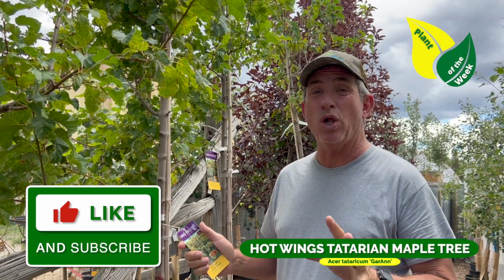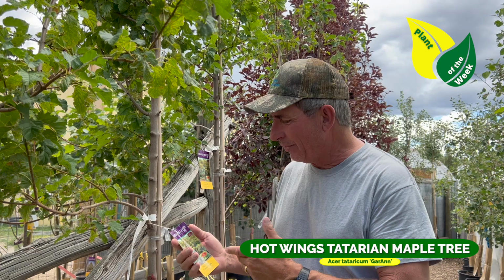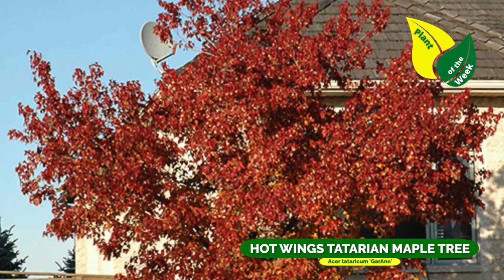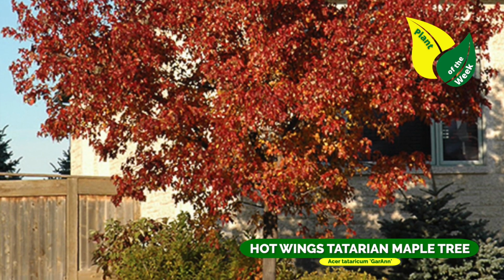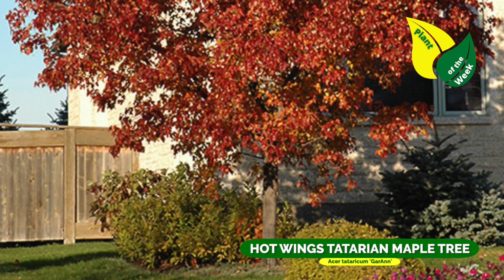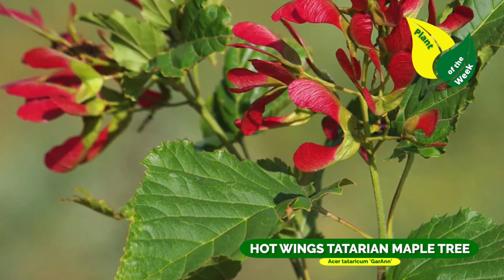HOT WINGS TATARIAN MAPLE TREE | Acer tataricum 'GarAnn' | Plant of the Week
Transform your landscape with the stunning Hot Wings® Tatarian Maple, a tree that’s as eye-catching as it is versatile. Known for its vibrant cherry-red samaras in late summer, this ornamental maple boasts rich dark green foliage that transforms into a breathtaking display of yellow, orange, and red hues in the fall.

Looking for a standout focal point? Pair this tree with contrasting or complementary perennials and annuals to create a bold, unforgettable statement in your yard. This tree brings beauty and seasonal interest to any space—don’t miss out! 🌟 Watch now to learn more!

⭐️ Seasonal Landscaping Checklist - PRINTABLE for easy use
⭐️ 15-Step DIY Landscaping Project Checklist (Guide + Bonus Podcast)
⭐️ LANDSCAPING SIMPLIFIED - eBook: An Introductory Guide to DIY Landscaping for Today's Modern Homeowner
⭐️ HOMESCAPE 1.0 is The Complete A-Z Online Course| Plan, Start and Complete your DIY Landscape Project
⭐️ Video CONSULTATIONS & Custom Landscape DESIGNS with Yard Coach - Get the personalized advice you need for your Landscaping Project

🎧 HELP SUPPORT THE YARD COACH CHANNEL & PODCAST 🎧
Yard Coach YouTube Membership: PERKS AND DISCOUNTS

🛍 SHOP COACH MATT’S FAVORITES 🛍
Yard Coach Amazon Storefront

Favorite Creator Tools:
👉 Starting a Podcast? Affordable, Simple Hosting and Publishing